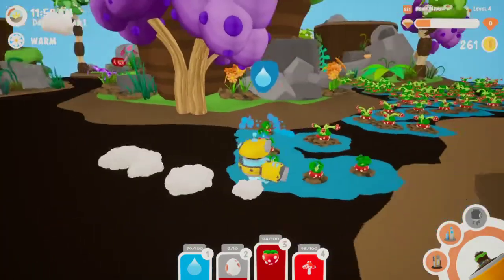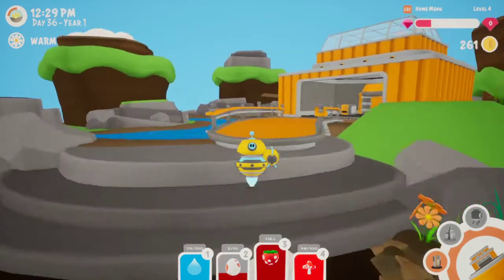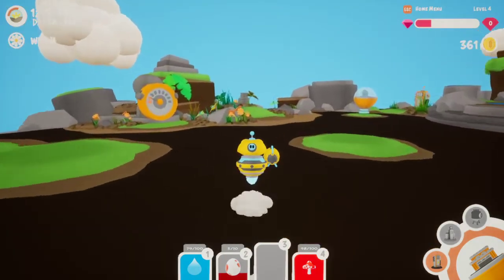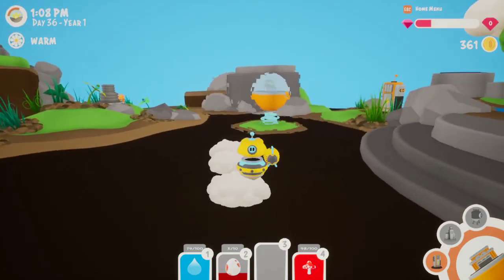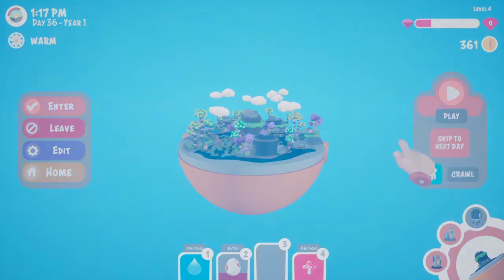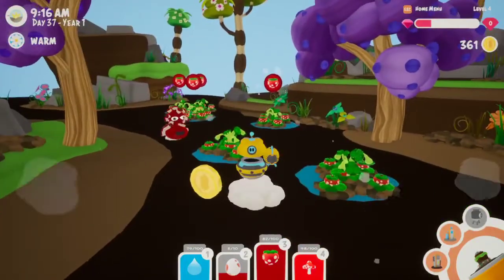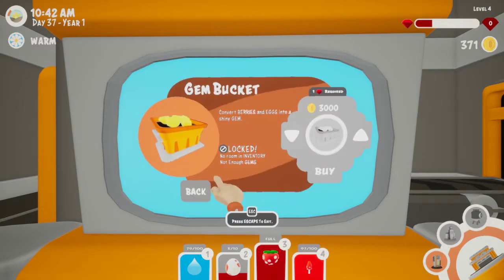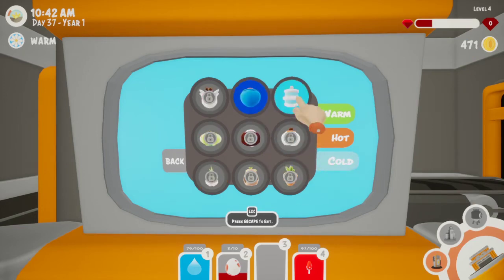Gooberries | Gameplay Overview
Hiya, Gooberries is a game made by solo dev Ryan Frank, otherwise known as Gooberdev. Ryan kindly gave me a key to the game to try out and said the strooberries in the game look like my channel logo... so of course I had to spend some time and farm some strooberries! 🍓 Until goobers ate all my berries 😭

Gooberries is coming out of early access on March 3, 2021.

About Berry Casual Gaming
Hi, I'm Berry - a 20-something year old that's loved chill games since forever. I play other games too but I like keeping this channel related to casual games including tips & tricks, let's plays, and trying new things.

 Twitch: (that I might end up using someday, who knows?)